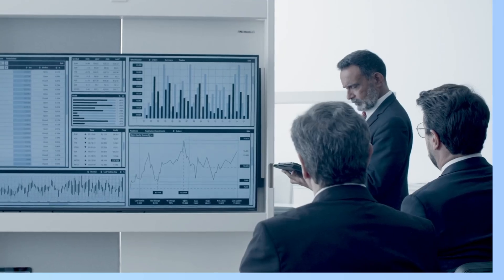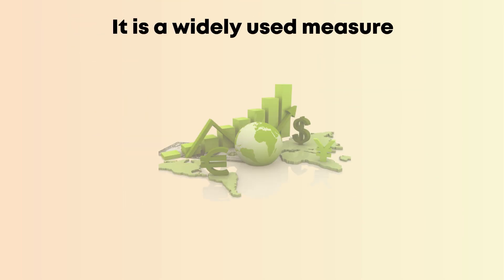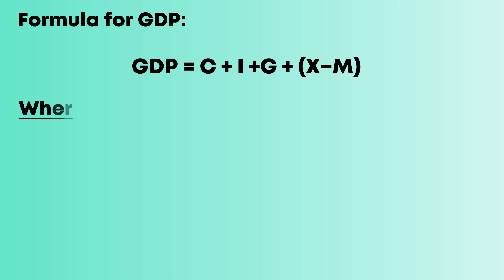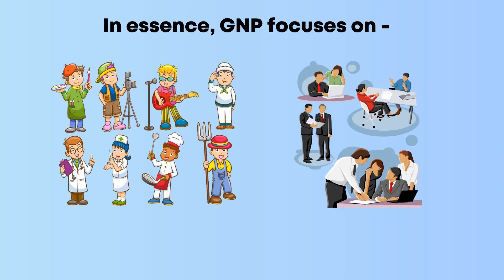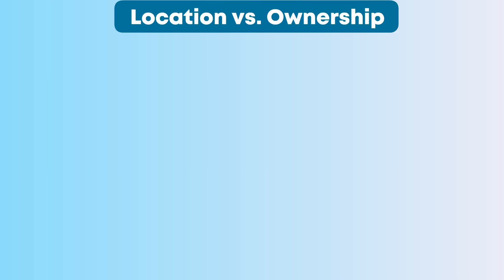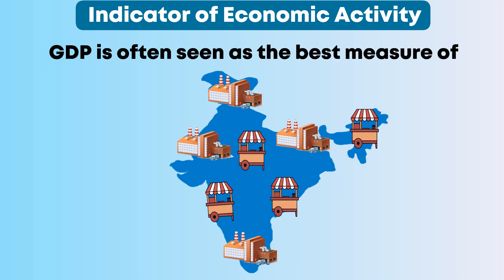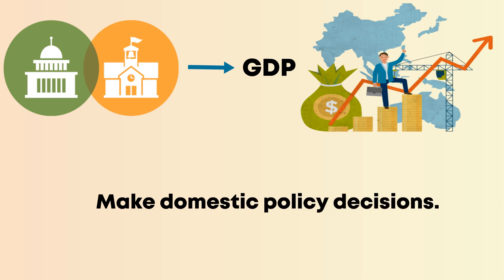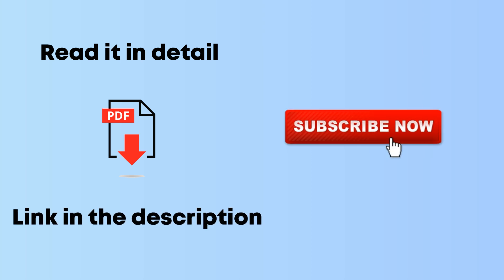GDP vs GNP | Gross Domestic Product vs Gross National Product | Key Differences + Formula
🎯 GDP vs GNP | Complete Guide to Understanding Gross Domestic Product and Gross National Product
Ever wondered what's the difference between GDP and GNP? In this animated explainer video, I break down everything you need to know about these crucial economic indicators! Perfect for students, professionals, and anyone interested in understanding how economies are measured.

Topics I have covered in this video are:
1. Introduction to GDP vs GNP, which is best for economy?
2. What is GDP or Gross Domestic Product?
3. Components of GDP- Consumption, Investment, Government Spending, Net Exports.
4. Formula for GDP.
5. What is GNP or Gross National Product? With gnp example.
6. GNP calculation / Formula of GNP.
7. Key Differences Between GDP and GNP - Location vs. Ownership, Foreign Income, Indicator of Economic Activity.
8. Understand with a practical example of GDP vs GNP.
9. Which is More Useful?
10. Conclusion.
🔑 Key Concepts Covered:
GDP focuses on LOCATION - measures economic activity within a country's borders regardless of who produces it. GNP focuses on NATIONALITY - measures output by a country's residents regardless of where they're located.
💡 Why This Matters:
Understanding GDP vs GNP helps you analyze a nation's economic strength, policy decisions, and international competitiveness. Countries with large diaspora populations or multinational corporations show significant differences between these two metrics.

🎓 Perfect for:
Economics students, UPSC aspirants, MBA candidates, IB Economics learners, competitive exam preparation, business students, and anyone wanting to understand economic fundamentals.

🕰️Timestamps:
0:00 Introduction - GDP vs GNP Overview
0:36 What is GDP? Definition & Components
1:28 GDP Formula Breakdown
1:47 What is GNP? Complete Explanation
3:05 Key Differences Between GDP and GNP
4:09 Real-World Example
4:28 Which is More Useful?
5:15 Conclusion